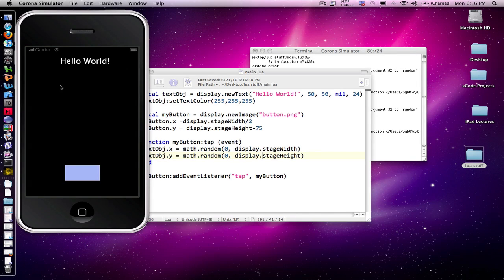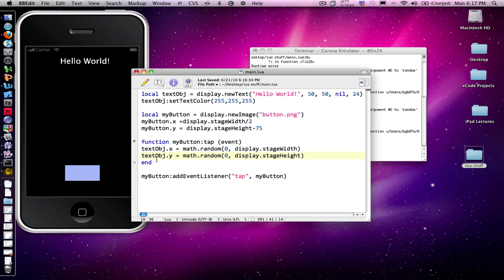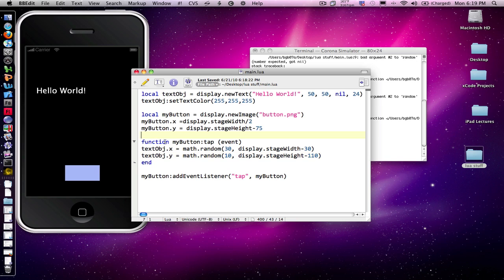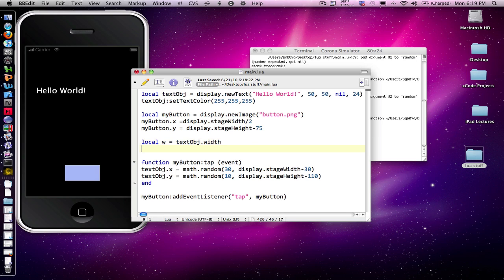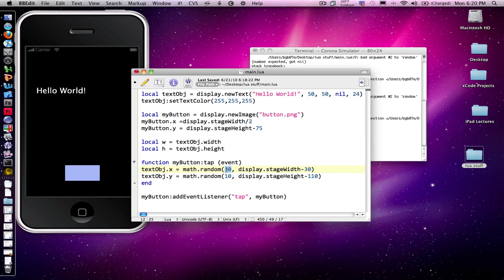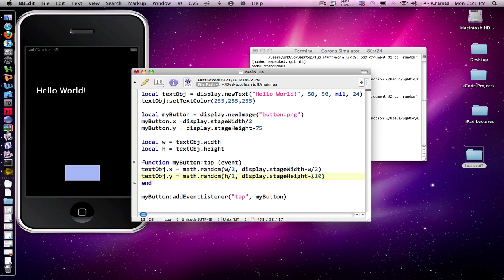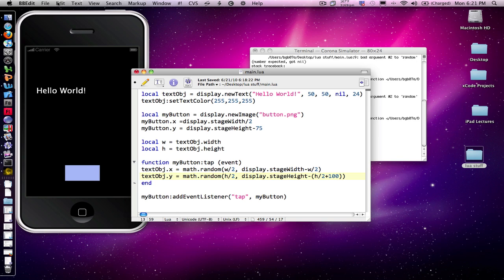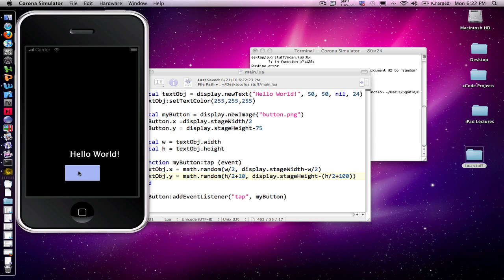Android/iPhone/iPad dev with Corona:Working with Buttons-2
Part 2 (of 2) Learn how to develop software fo the iPhone, iPad, or Droid with Corona.  I this tutorial Dr. Burton demonstrates hwo to make an interactive button, basic troubleshooting an dhow to load a graphic into the mobile environment.